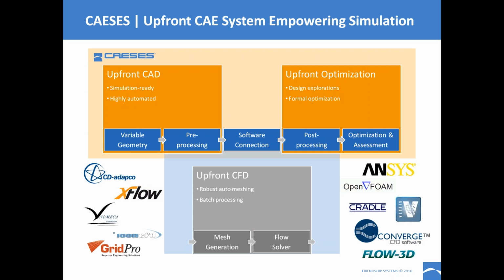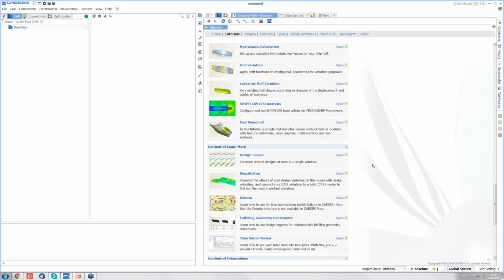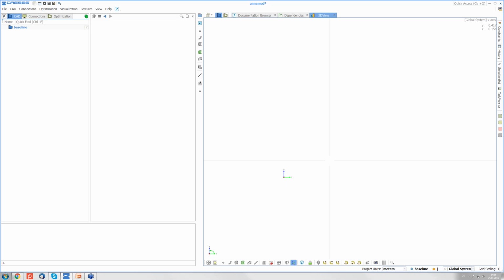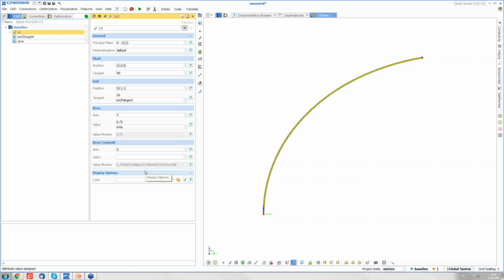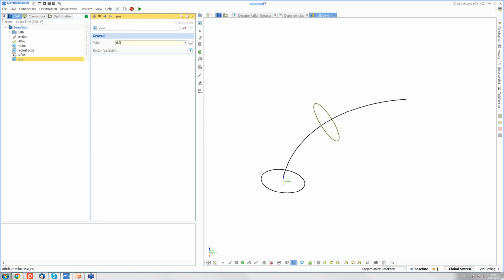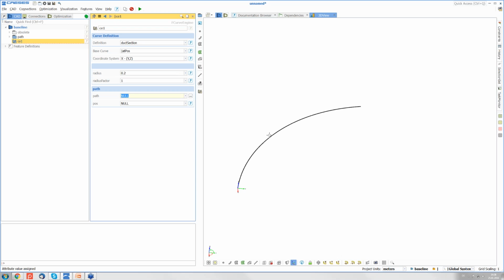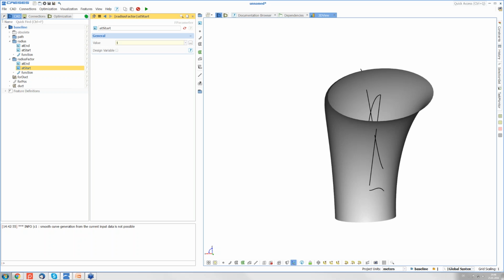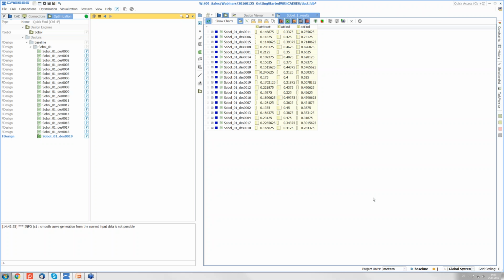Webinar: Getting Started with CAESES®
This is the recording of a webinar from January 2016. It is about 1 hour and it gives you a good overview of CAESES®, and how to get started with it.